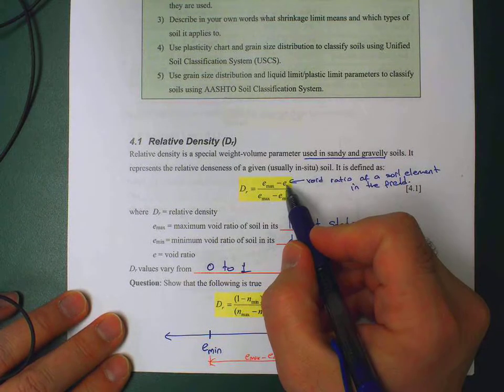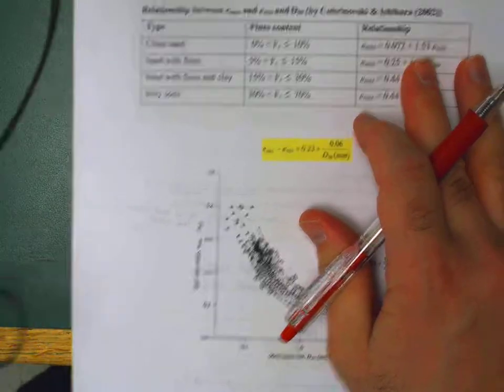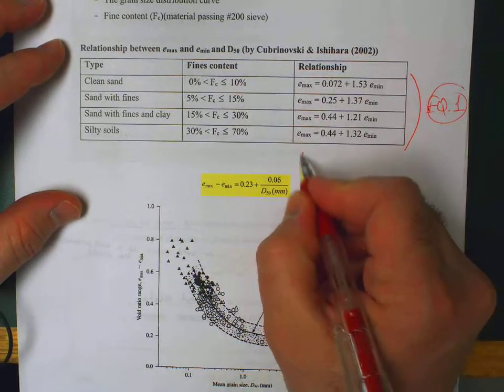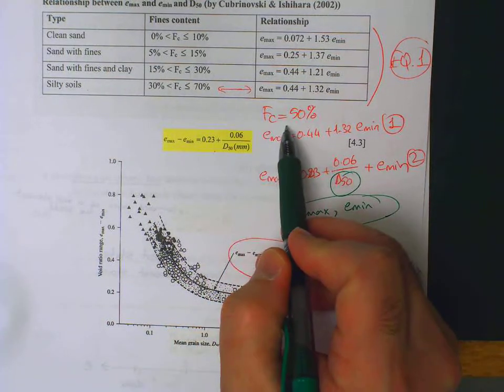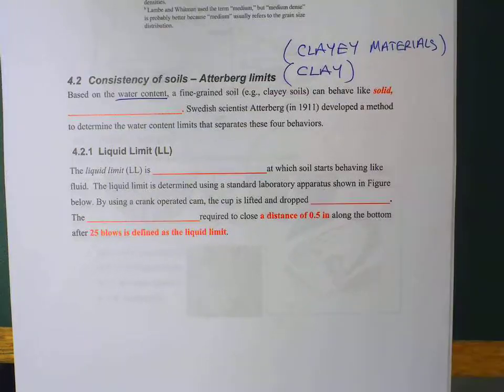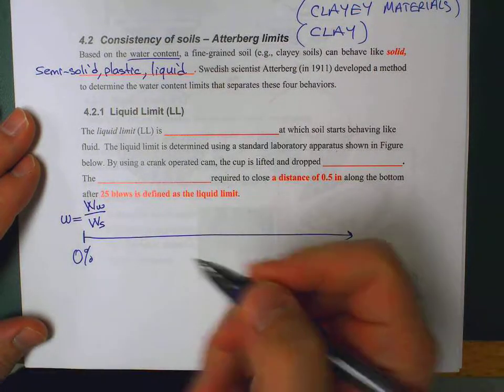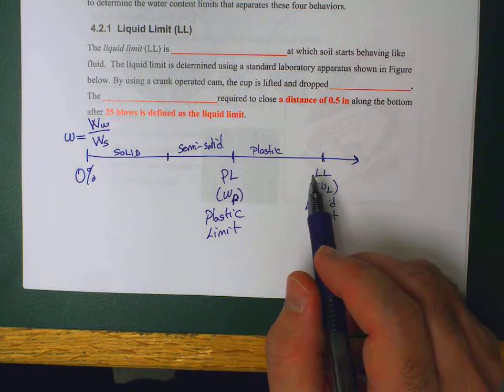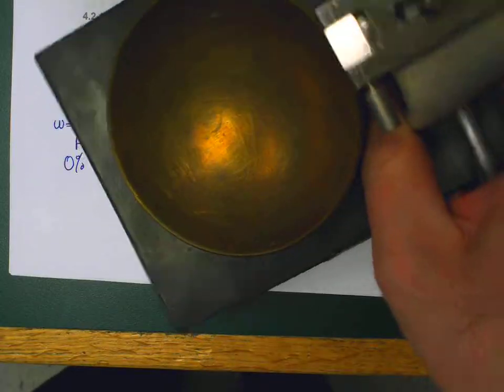CH4 DrLLPL Classification 1